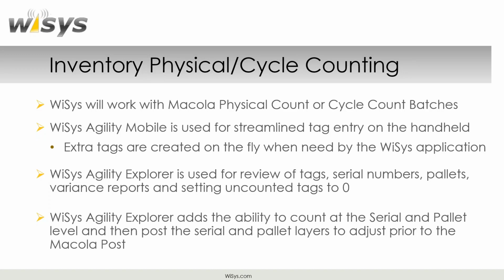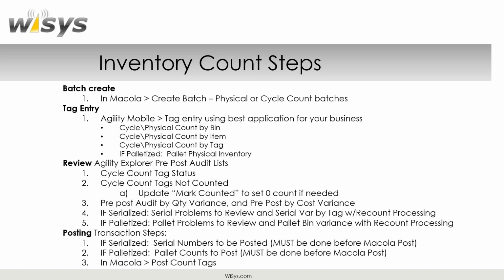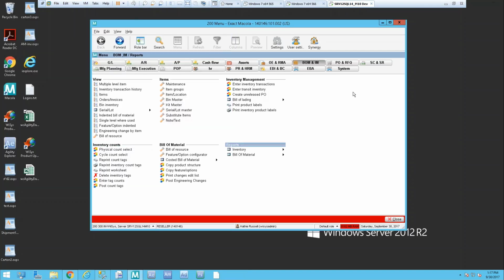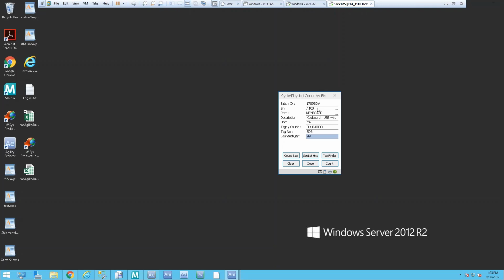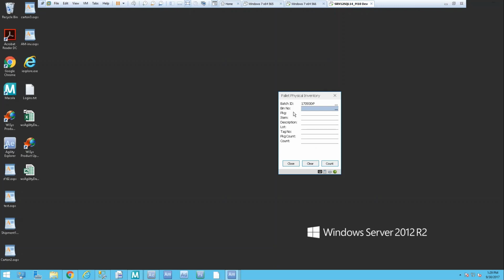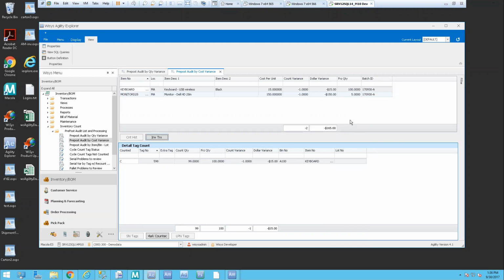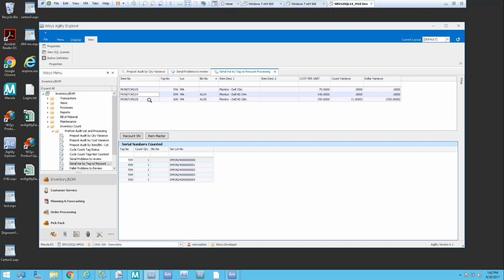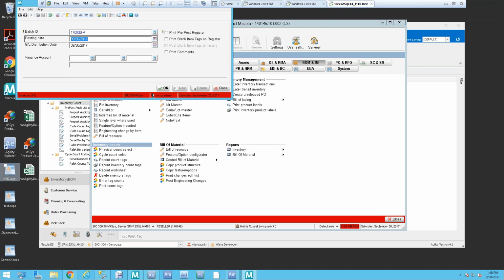Physical and Cycle Count Macola Inventory using WiSys Agility Tools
Learn how to use the WiSys Agility tools for your next Macola physical/cycle inventory count. This webinar reviews setup of your Macola batch, using Agility Mobile for streamlined tag entry and review of variance reports in Agility Explorer. We also cover serial and pallet counting with variance reporting and posting processes to update your serial/pallet data prior to your final Macola post.